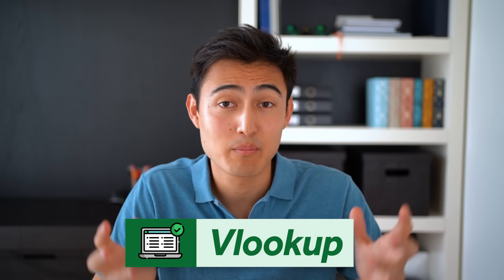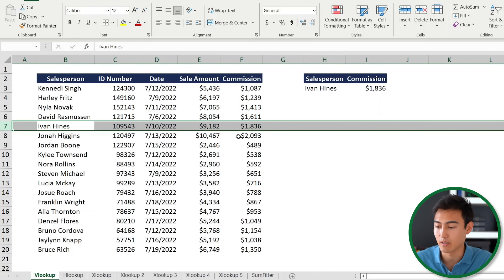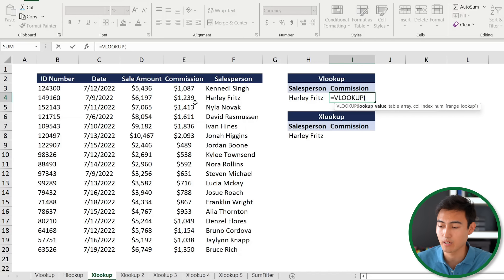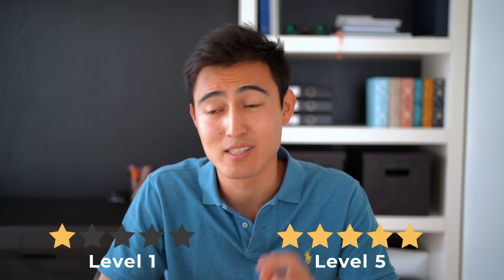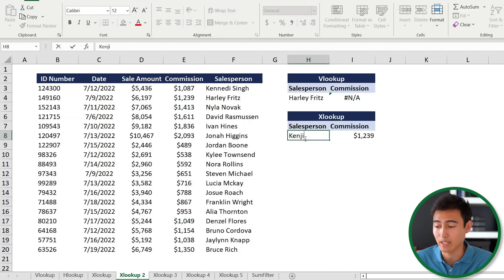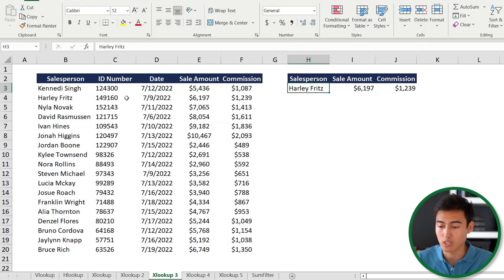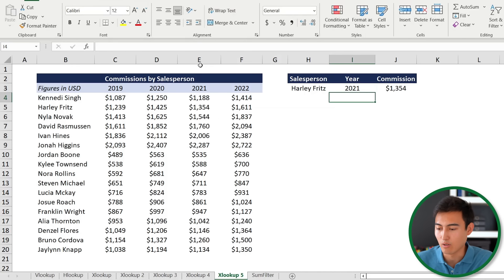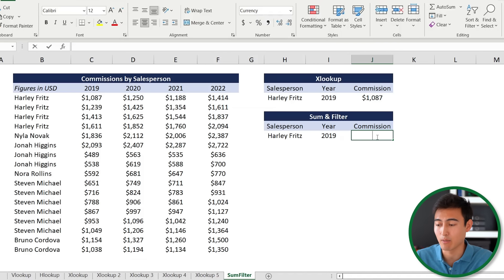The Ultimate LOOKUP Guide (XLOOKUP, VLOOKUP, HLOOKUP and more)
Learn all about xlookups, vlookups, hlookups and their limitations.

In this video you'll learn the pros and cons of the main lookup formulas.
First, we'll go over the vlookup and where it can be useful. Then we'll look at the hlookup. Following this, we'll look at the main limitation of these two lookups, which is that it can only work if your data is the to right.
As such, we introduce a solution in the form of an xlookup, going over 5 different scenarios where it can come handy, from easiest, all the way to hardest.
1. Basic xlookup
2. xlookup if not found feature
3. xlookup match mode
4. xlookup with multiple solutions
5. a nested xlookup (meaning 2 xlookups combined)

Lastly, we'll go over the limitation of xlookups, and propose a complex solution involving a nested filter and sum formula.

Chapters:
0:00​ -​ Vlookup
1:50​ - Hlookup
2:53​ - Lookup Limitations
3:50​ - Xlookup Level 1
4:37​ - Xlookup Level 2
5:29​ - Xlookup Level 3
6:24​ - Xlookup Level 4
8:22​ - Xlookup Level 5
9:55​ - Xlookup Limitations